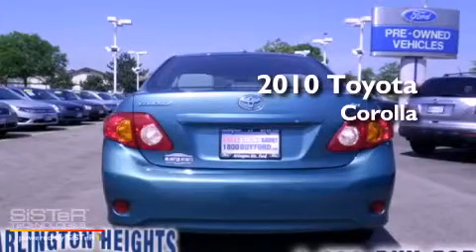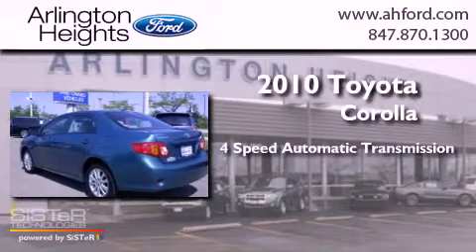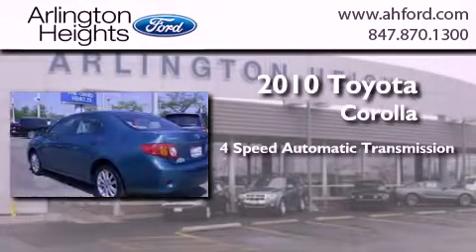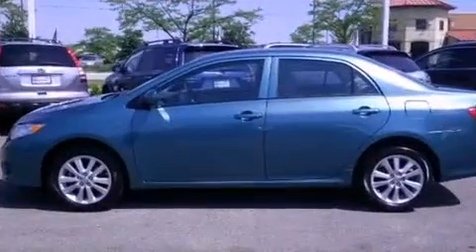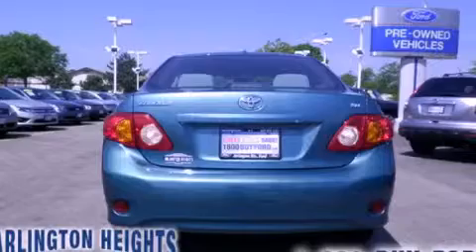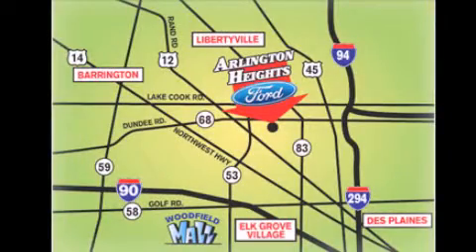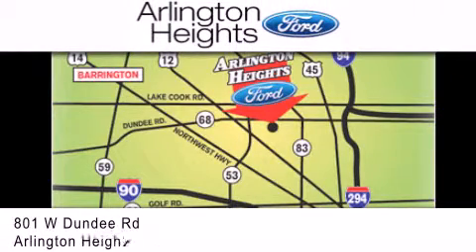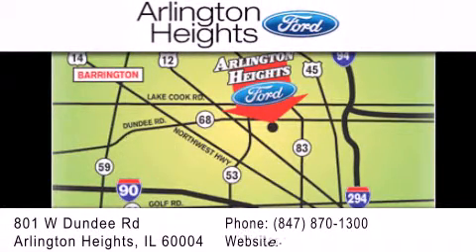2010 Toyota Corolla Palatine IL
Year : 2010
 Make : Toyota
 Model : Corolla
 Engine : 1.8L 4 cyls
 Trans . : TRANSMISSION-4 SPEED AUTOMAT
 Exterior : Green
 Miles : 32,905

 Stock : 00P14293